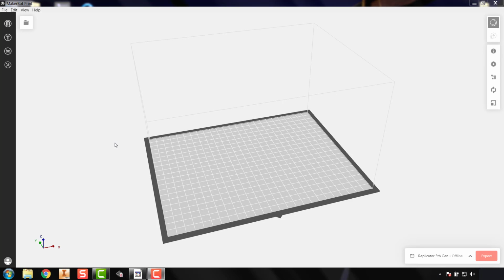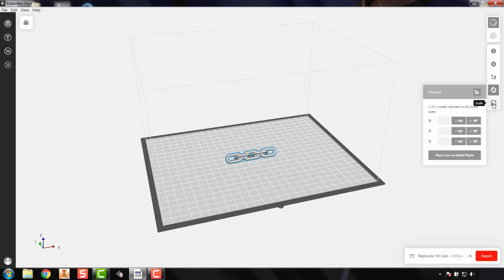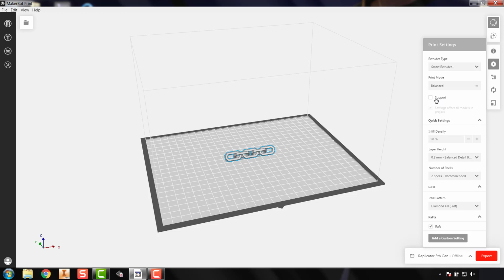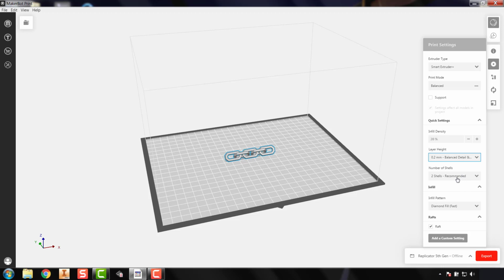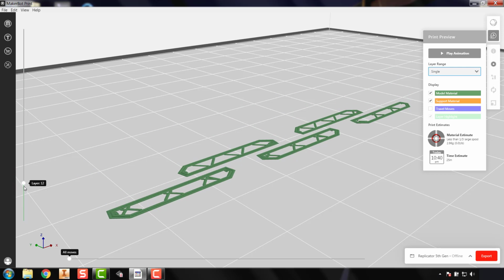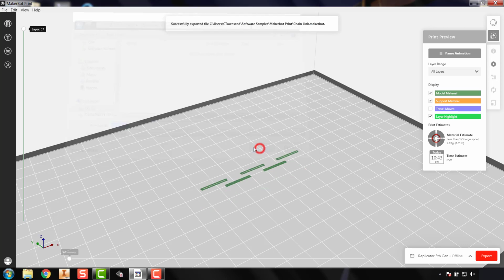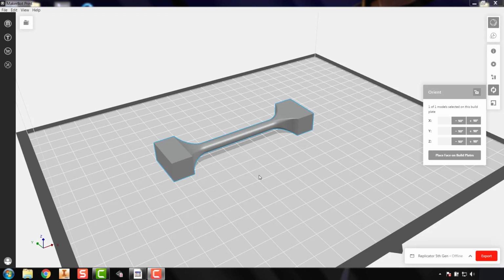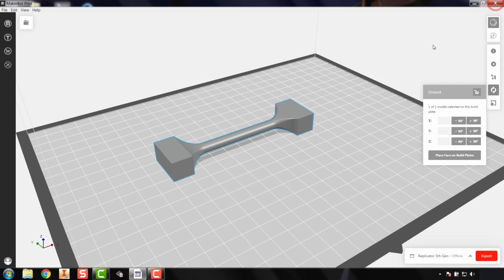MakerBot Print Software Tutorial